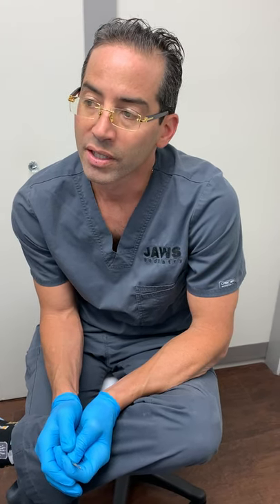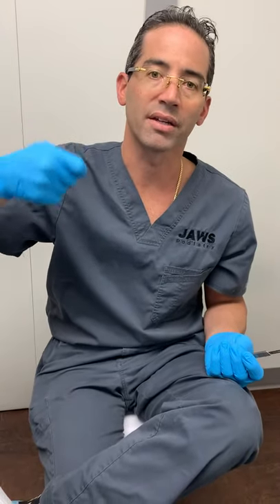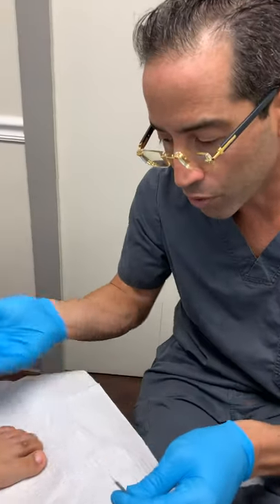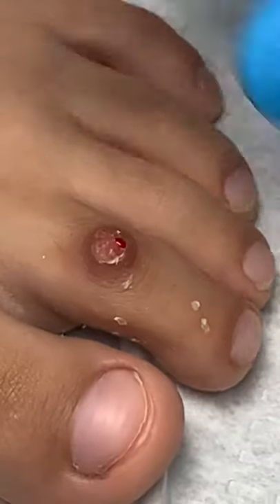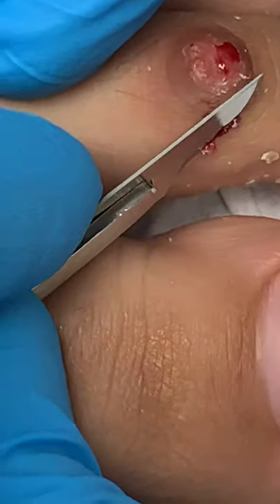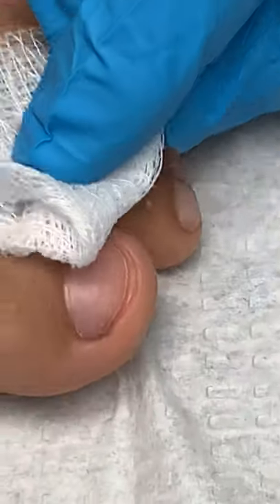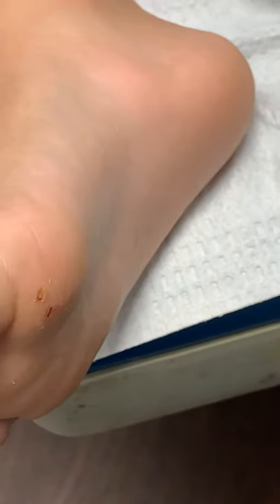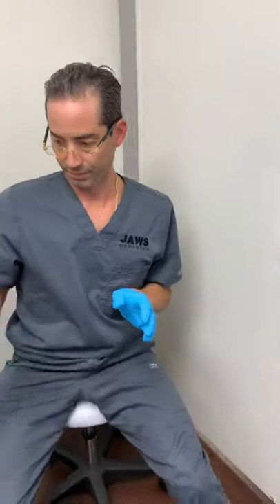MINI MONSTER TOE WART 😈😈😈